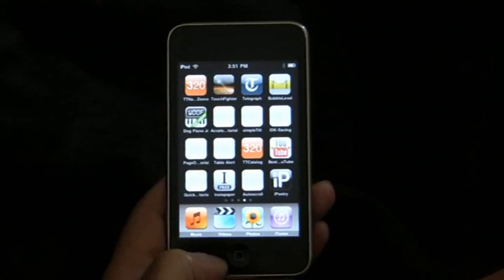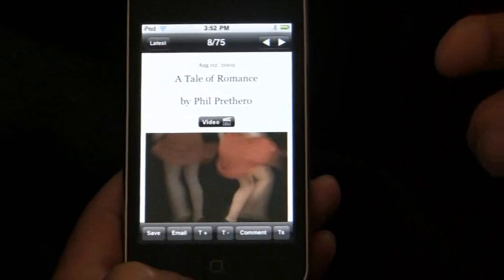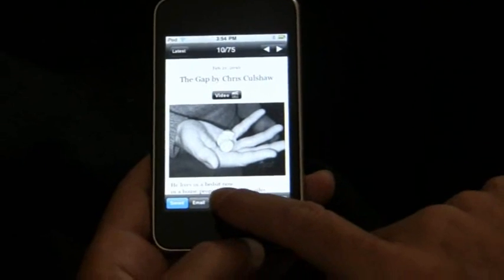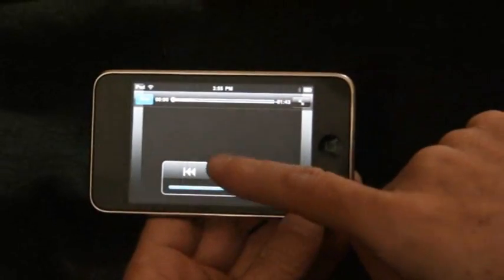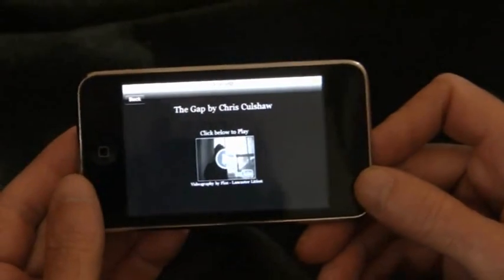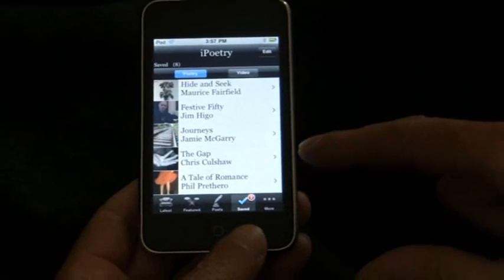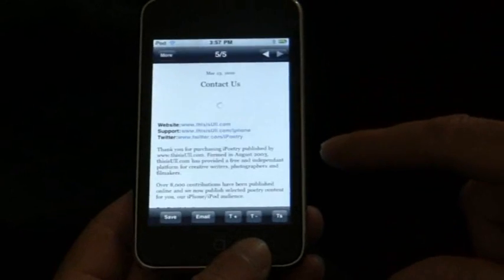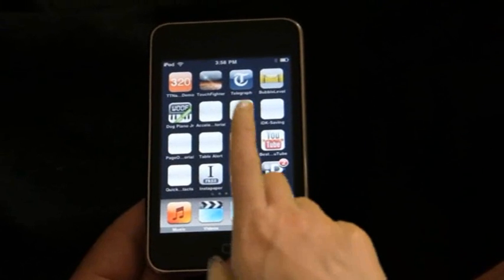An introduction to iPoetry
Mo Serruya shows you around the iPhone application 'iPoetry'. Video by Kirsty Clark.